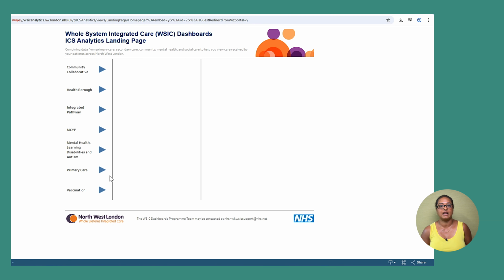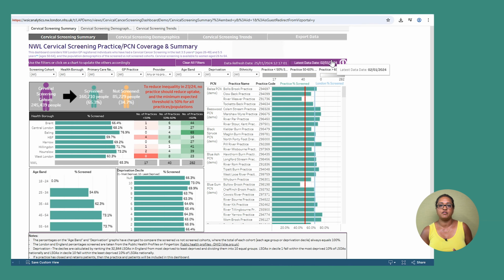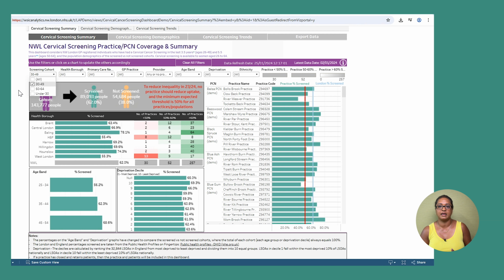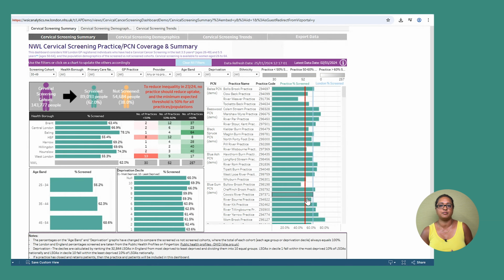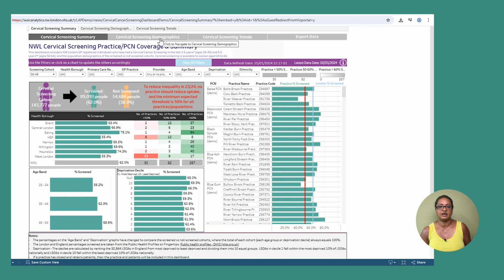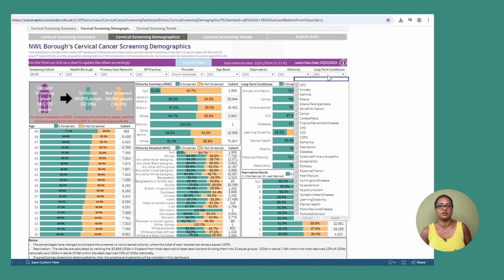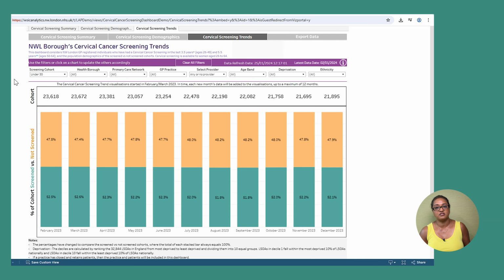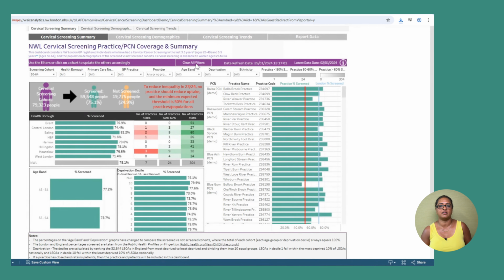WSIC Dashboards - Cervical Cancer Screening Demonstration Video - July 2025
The NHS Long Term ambition is to diagnose 75% of cancers at stage one and two by 2028, which makes them more treatable and enhances long term survival.  To do this, we need to significantly focus on reducing cancer inequalities by making care more possible, more focused on what local populations need, and by eradicating structural inequality within the cancer pathway.

This population health tool was initiated and developed through partnership working between the NWL Business Intelligence team and RM Partners North West and South West London Cancer Alliance (using WSIC data).  Together we have a joint ambition of providing equitable cancer care for all our residents.

In this video, Narinder Sinclair (NWL Cervical Screening Lead) demonstrates how to use the cervical screening dashboard. The Screening User Guide can be found

For the purpose of this demonstration ‘dummy data’ has been used.